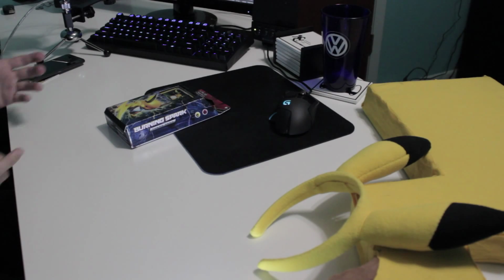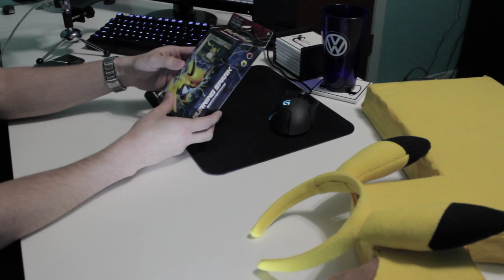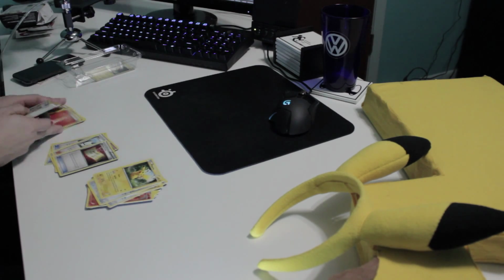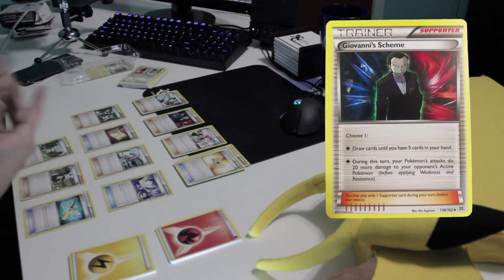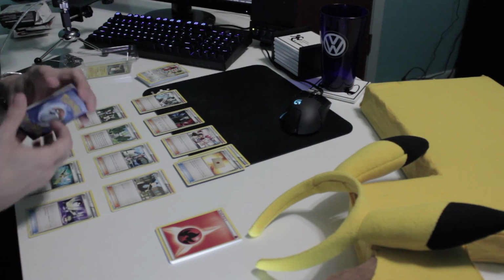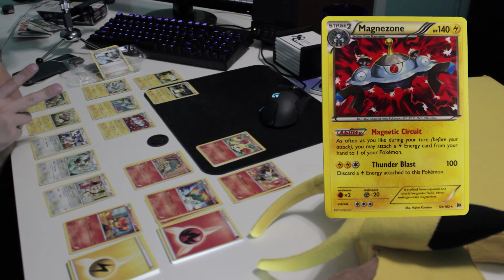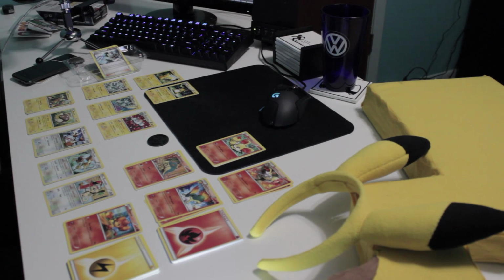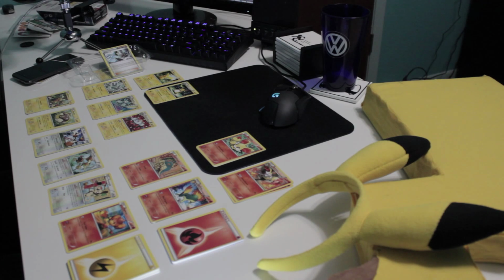Burning Sparks Theme Deck Un-boxing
Ended up seeing Pokemon's new themed deck at a local shop last night.
Made a promise to myself that I would get any deck that revolves around Pikachu.
This is me going through the deck and reviewing the cards inside.